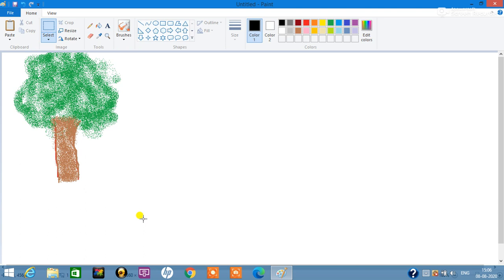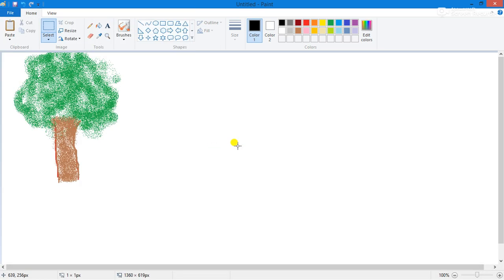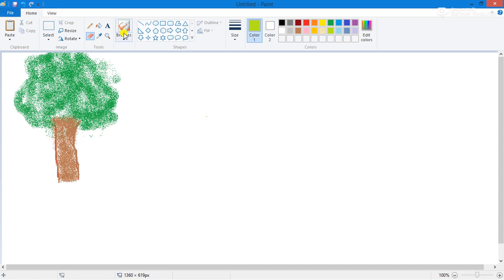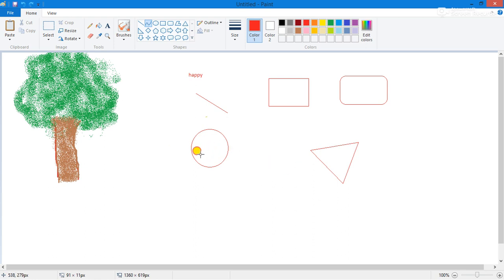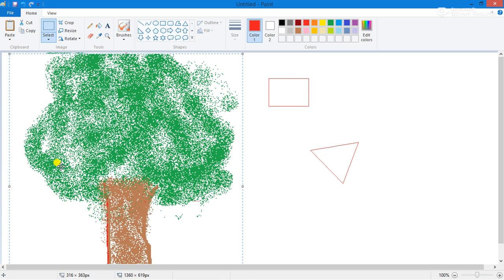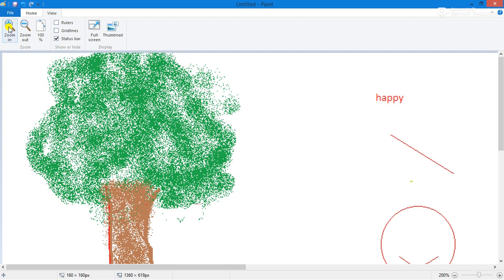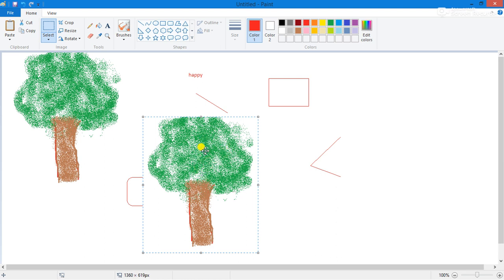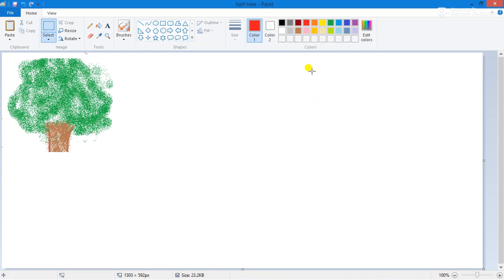FUN WITH MS PAINT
USE OF VARIOUS OPTIONS OF MS PAINT FOR DRAWING